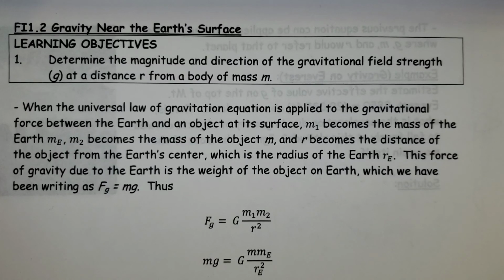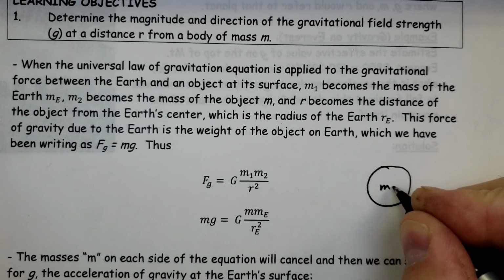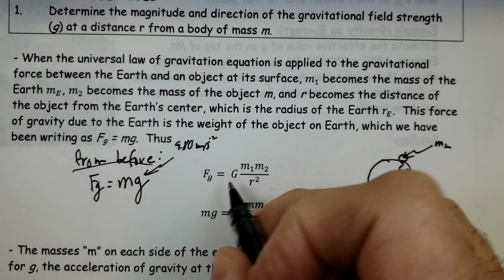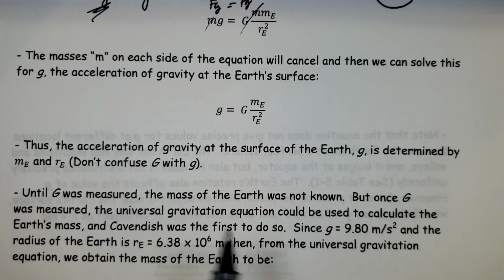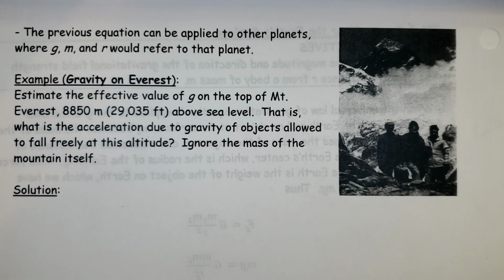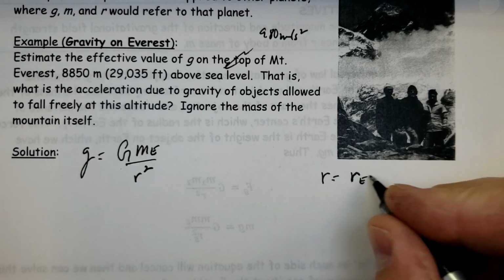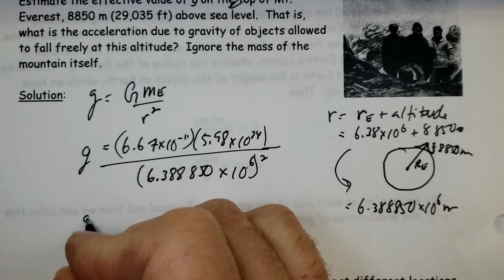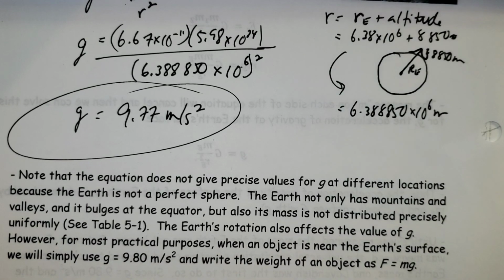FI1.2 Gravity Near the Earth's Surface